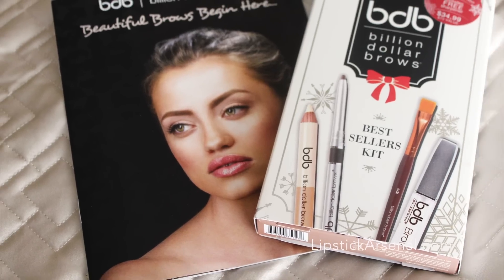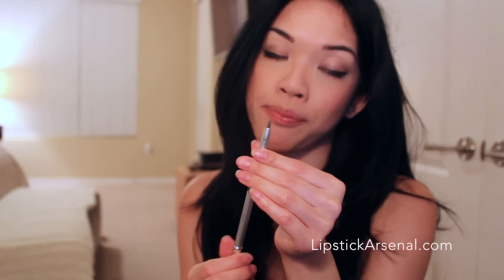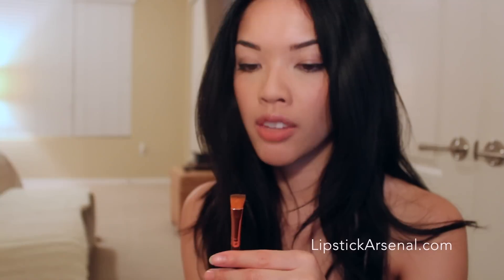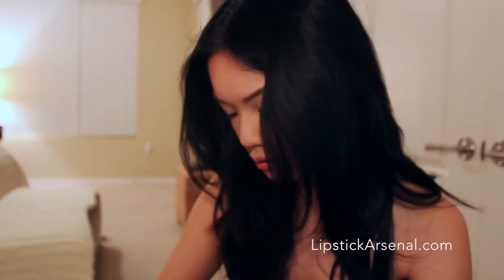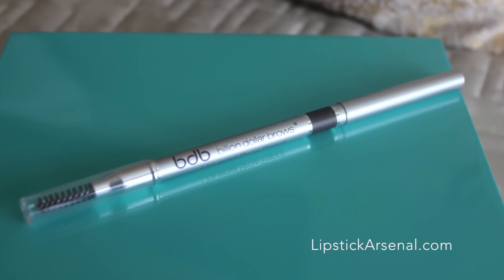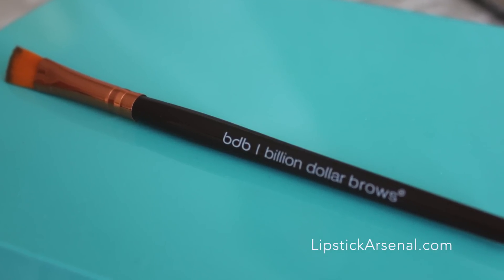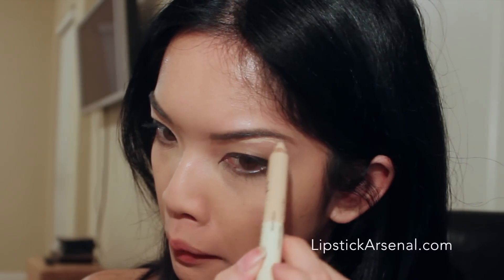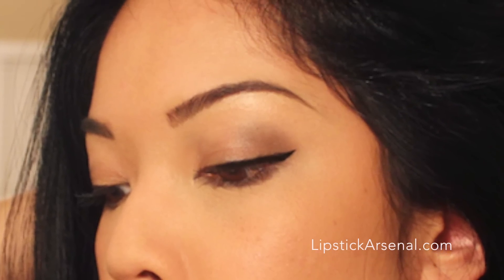Brow Tutorial & Billion Dollar Brow Review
Updated brow tutorial using the 4 products from the BDB Best Sellers Kit. The kit includes:

Universal Brow Pencil
Brow Duo Pencil
Brow Gel
Smudge Brush
Sharpener

Please note that these products were sent to me from Billion Dollar Brows.